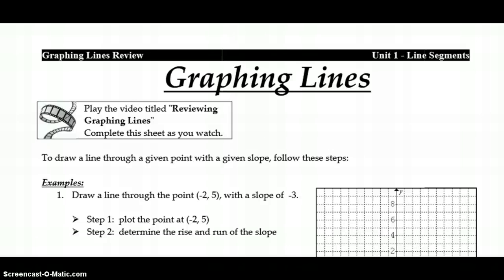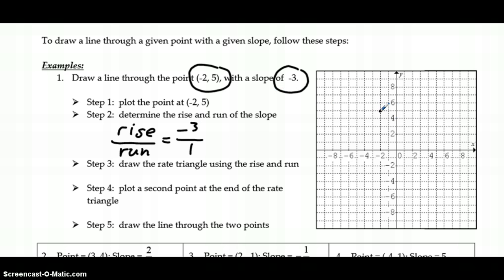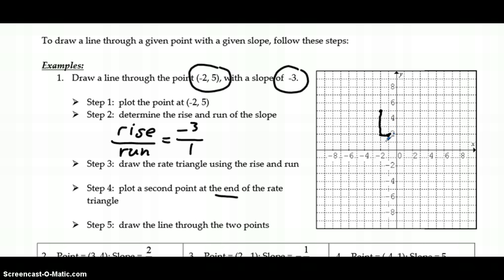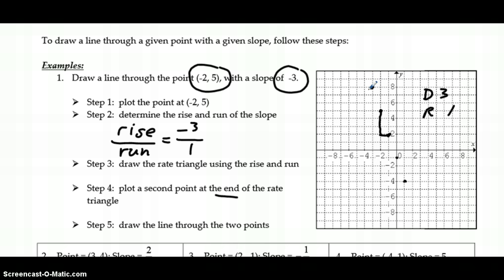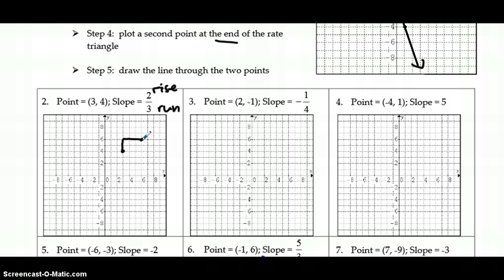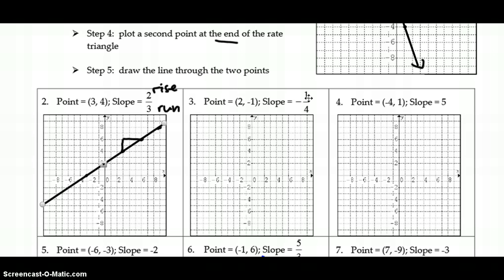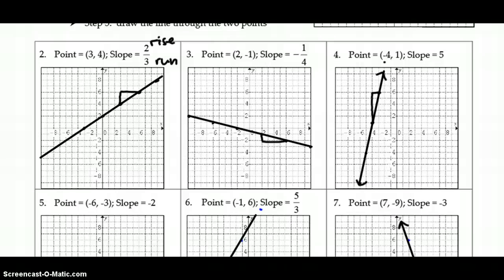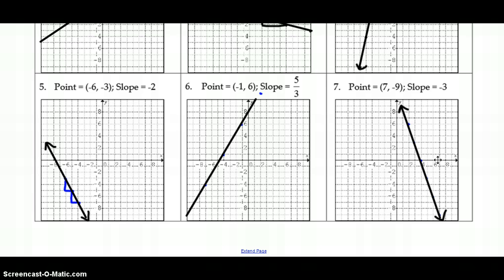Reviewing Graphing Lines